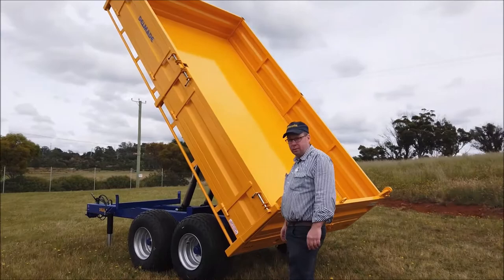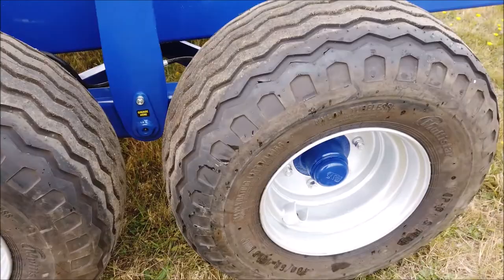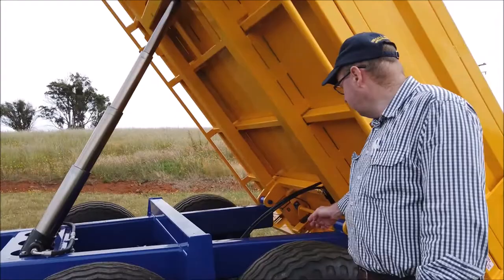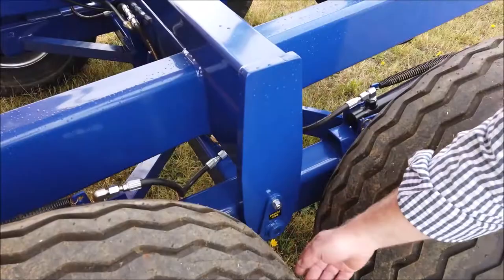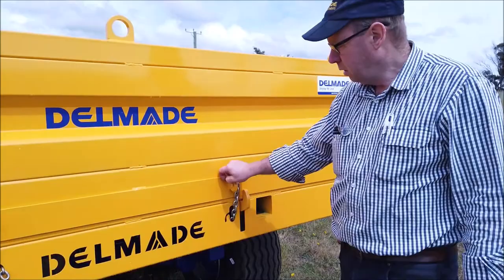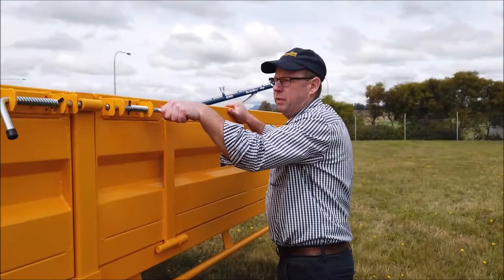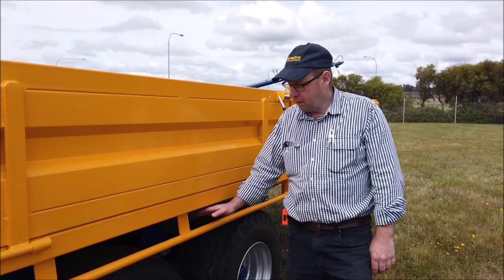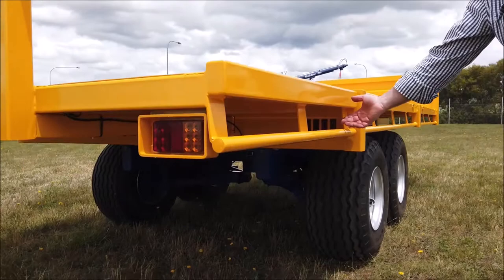Delmade Heavy Duty Tip Trailer - 8t Model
The Delmade Tip Trailer is a durable unit with unlimited uses on the farm and a range of specification options.

This implement is an extremely versatile investment offering strength, durability and value-for-money. From rubbish to rocks, fertiliser to fence posts, silage to sheep, timber, hay bales, gravel or machinery, the extra heavy-duty chassis is engineered to perform at full capacity in the toughest of conditions.

Featured here is the 8 tonne model featured with, Hydraulic Jack Stand, Hydraulic Brakes, Hydraulic Tail Latch, Two way Tail Gate, 3' Hay Extension, Rear Tailgate Gravel spreading Chains and Rear Tail Lights.

AT DELMADE We pride ourselves on our customer service and after-sales support. We would love to hear from you!

DELMADE PTY LTD
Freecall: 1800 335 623